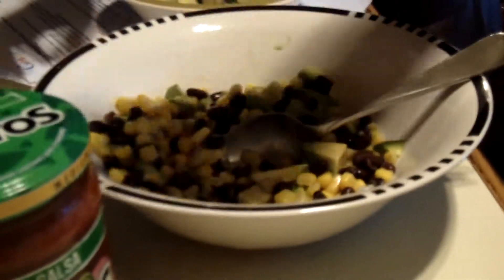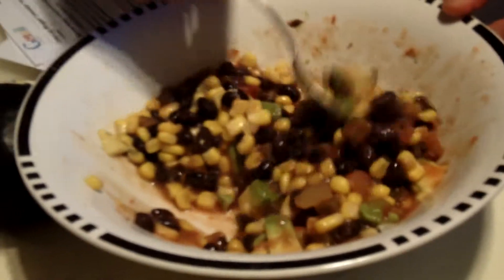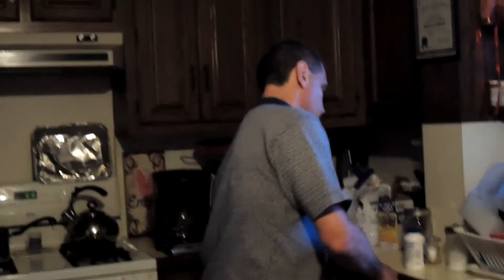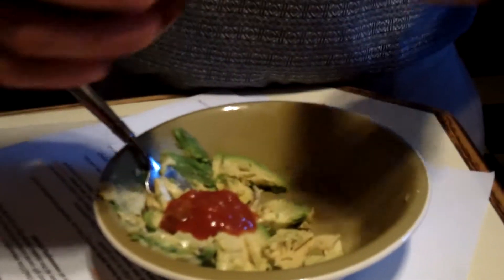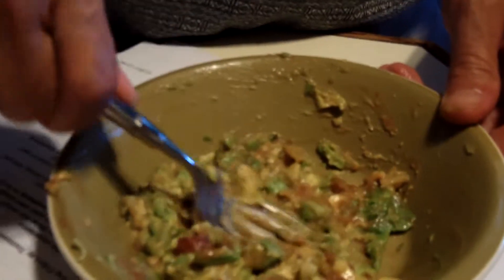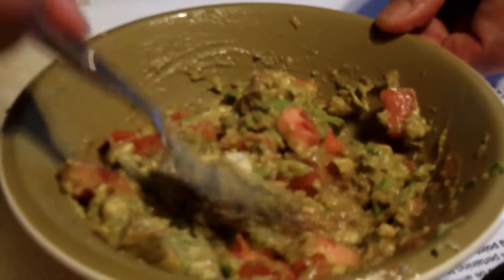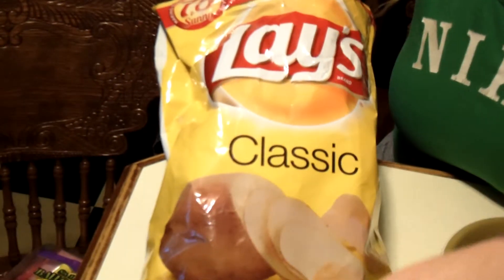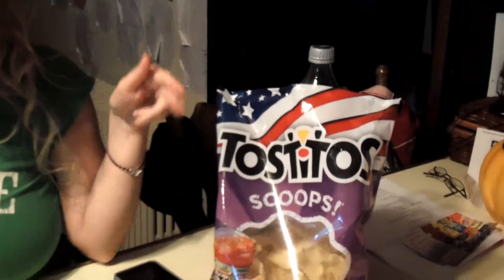FritoLaySummer Fun Guacamole Dip recipe & $50 VISA giveaway Part I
We are Hosting a Frito-Lay Summer Fun party with Frito-Lay Tostitos® Scoops!® and Lay's® Classic chips Learn all about it and win a $50 VISA GIFT CARD to host your own PARTY!